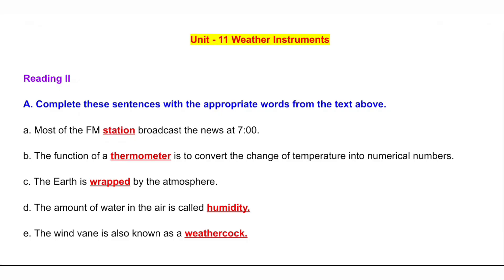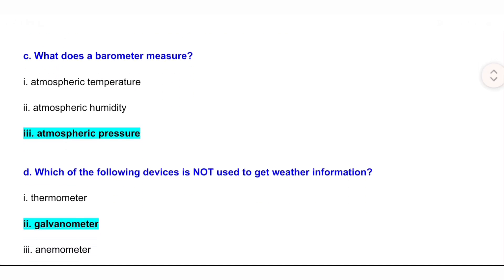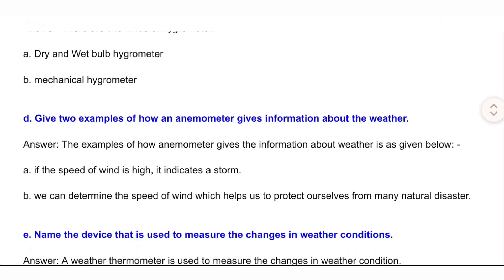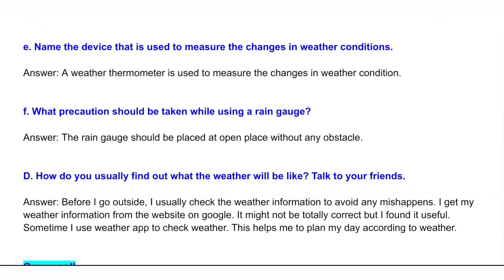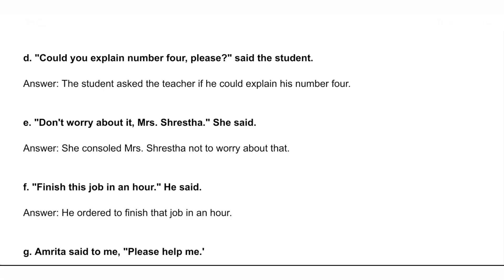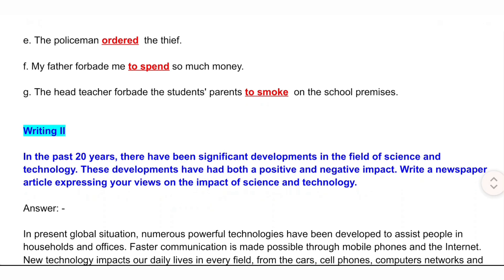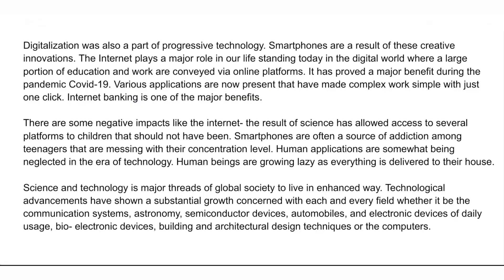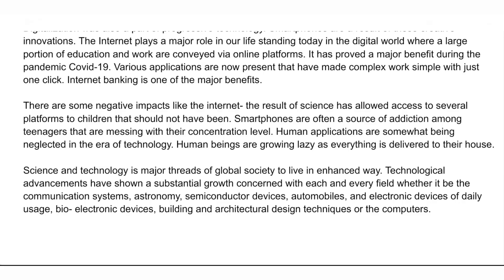Class 9 English Unit 11 Reading II Weather Instruments All Exercise |Chapter 11 Gadgets & Instrument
Class 9 English Unit 11 Reading II Weather Instruments All Exercise | English Chapter 11 Gadgets and Instruments Exercise

📘 Description
🌦️ Explore the world of Weather Instruments with Class 9 English Unit 11 Reading II! 📖 This video provides complete exercise solutions for Chapter 11 – Gadgets and Instruments, explained in simple English for clear understanding. Learn how different tools measure weather, their uses, and importance in daily life. Perfect for exam preparation and concept clarity! 🎓💡

✔️ Full Exercise Solution of “Weather Instruments”
✔️ Summary and Explanation of the Lesson
✔️ Vocabulary and Meanings
✔️ Grammar and Comprehension Answers
✔️ Functions of Different Weather Tools
✔️ Importance of Weather Forecasting
✔️ Class 9 English Chapter 11 Study Guide
✔️ Smart Revision for Exams